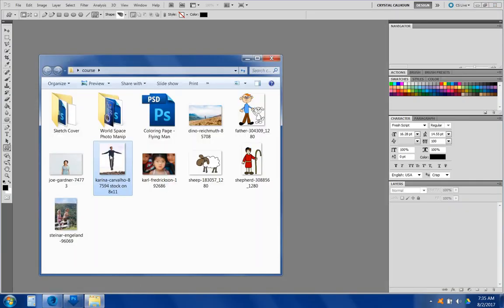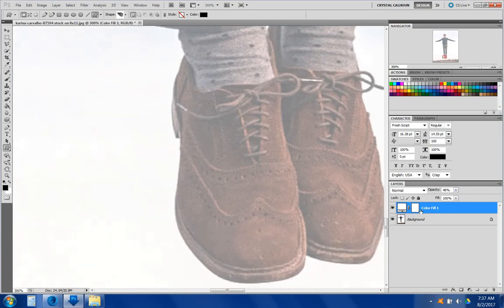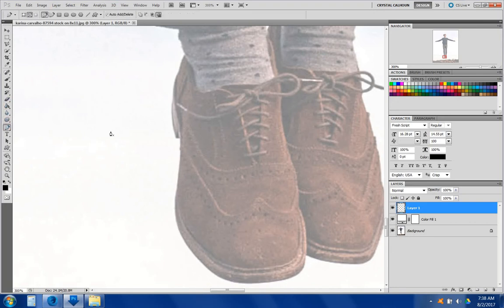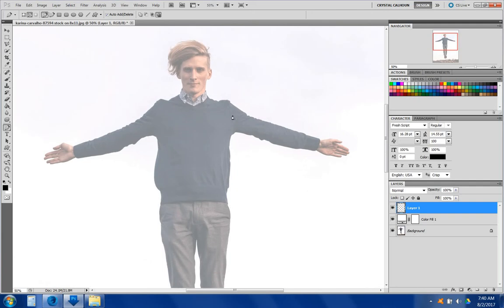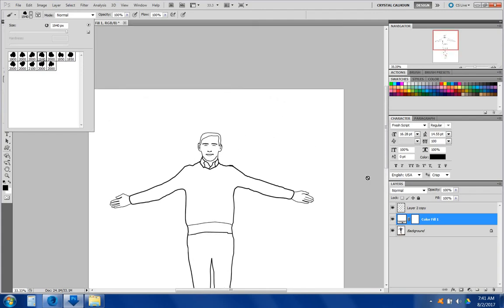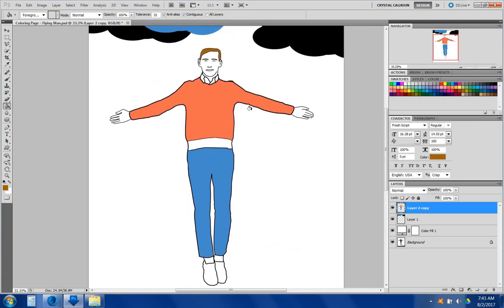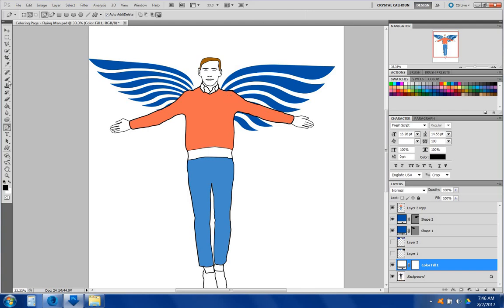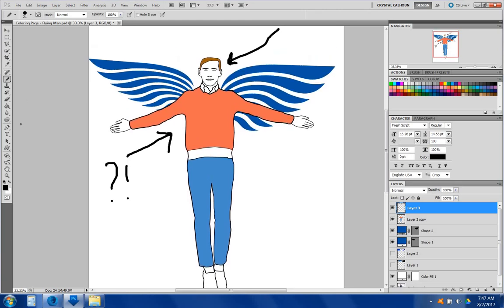Beginner: Creating a coloring page outline with the Photoshop pen tool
Free Original Stock Photo by Karina Carvalho on Unsplash